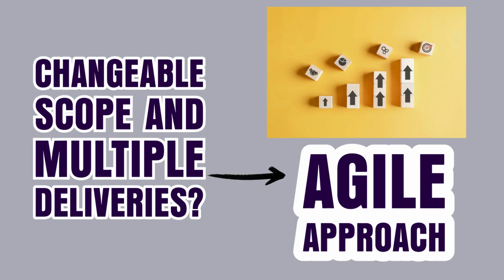Exploring Different Project Management Approaches | PMP Training 2024 | Module 2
Welcome to our PMP Training 2024 series! In this segment, we explore the critical concepts of project management approaches and how they impact successful project delivery. Whether you’re preparing for the PMP exam or enhancing your project management skills, this video covers essential insights.

Key Questions Answered:

What is the difference between a project life cycle and a product life cycle?
How does understanding the project scope influence your choice of project approach?
What is the main drawback of the waterfall approach?
Why are adaptive approaches increasingly popular in project management?
What’s the difference between iterative and incremental approaches?
What is a hybrid approach in project management?
🎯 Learn how to choose the right project management methodology for your projects to ensure successful outcomes!

Topics Covered:

Project Life Cycle vs Product Life Cycle
Waterfall Approach in Project Management
Adaptive Approaches in PMP
Iterative vs Incremental Approaches
Hybrid Approach in Project Management
Understanding Project Scope in PMP
📘 Master Project Management & Conquer the PMP Exam!
Join Ahtisham Qureshi, PMI Authorized Trainer at Gotocertify, as he breaks down the complexities of project management methodologies and helps you excel in your PMP exam preparation.

Gotocertify YouTube

Watch here